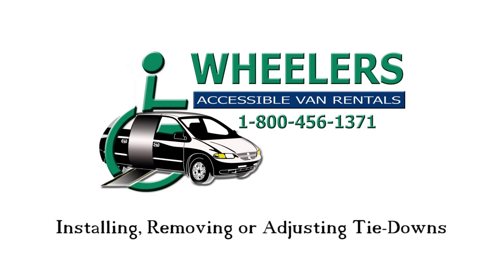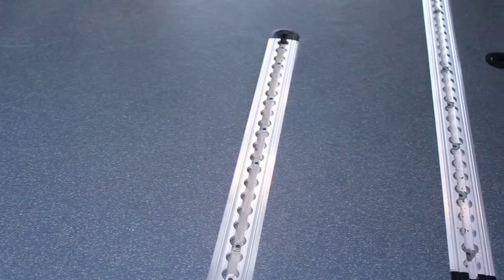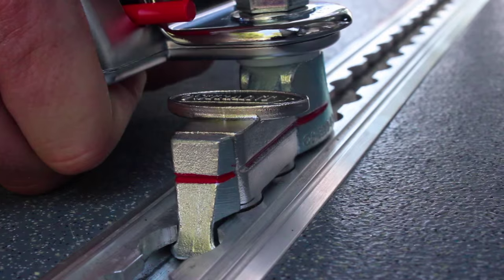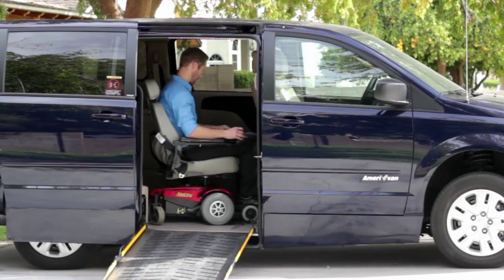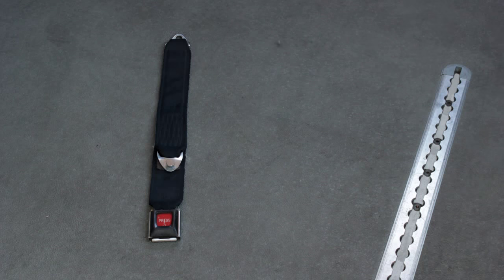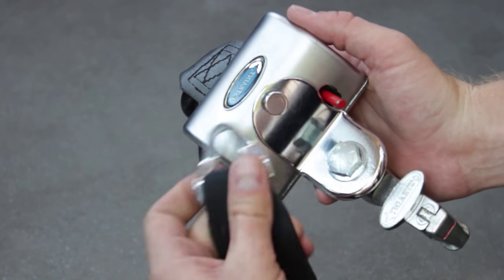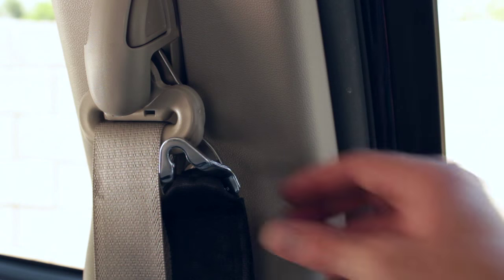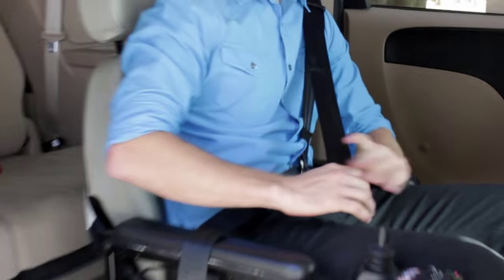Tie-down & Seatbelt Instruction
Wheelers Accessible Van Rentals - Installing Tie Downs

Wheelers Accessible Van Rentals  - No waiting for email responses - Get a Quote and Make a Reservation Right Here, Right Now!

Wheelers has been breaking travel barriers through innovative service and products since 1987. Wheelers' objective is to connect you to the best possible solution for your transportation challenges and continue to find new and innovative ways in making the world a more accessible place. We believe by creating new products and services that benefit our growing market and by our innovative program and networking, Wheelers is and will continue to be the leader in accessible travel.